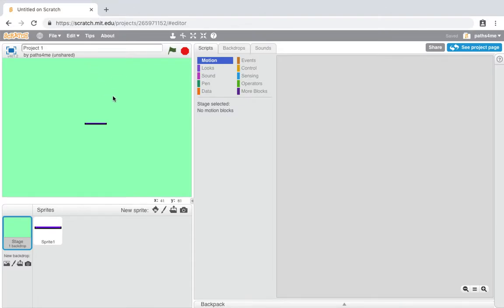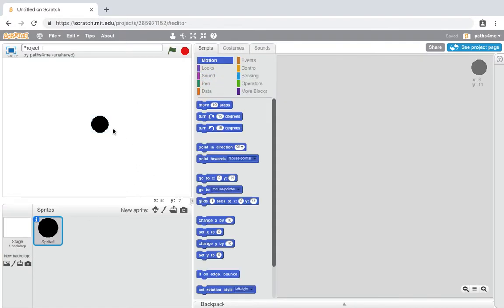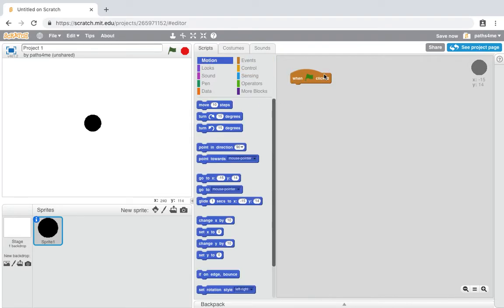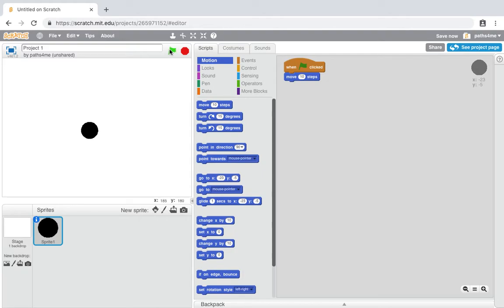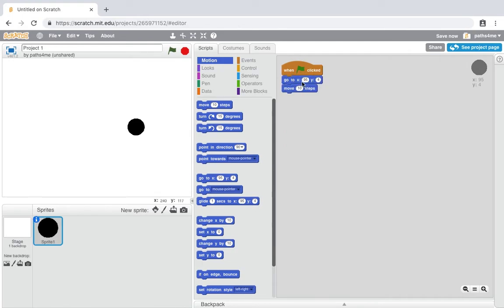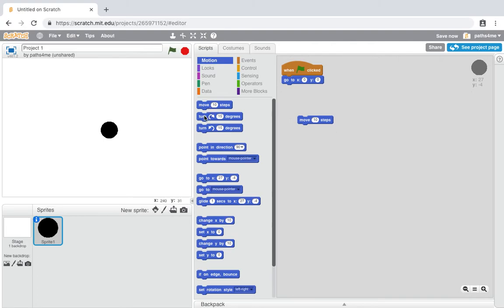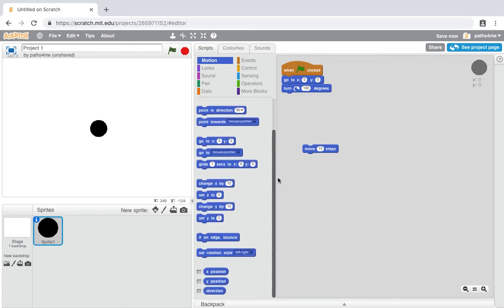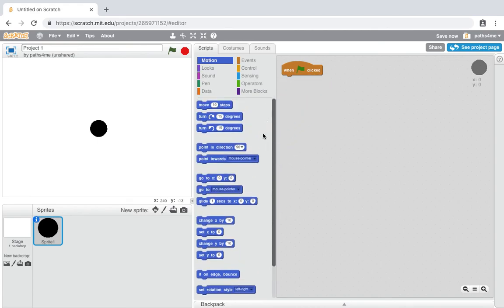Paths Tutorials: Scratch Basics #1- Motion Blocks